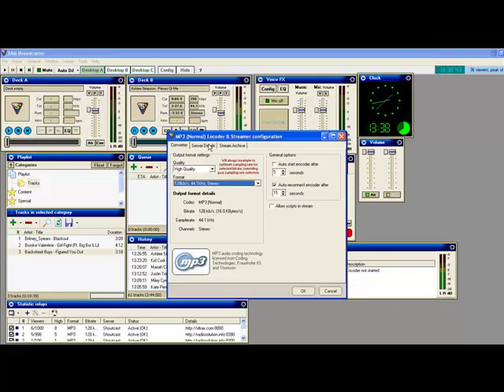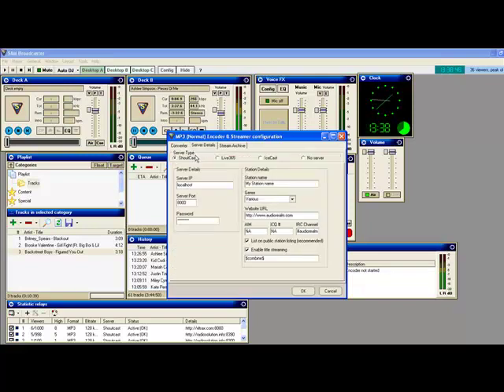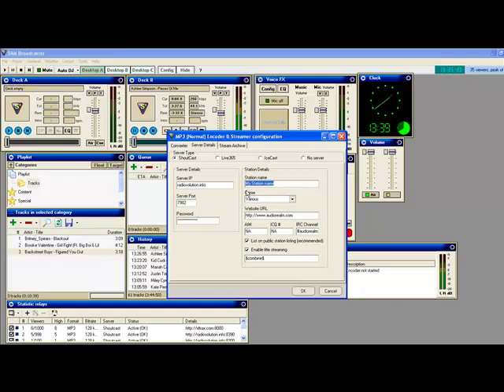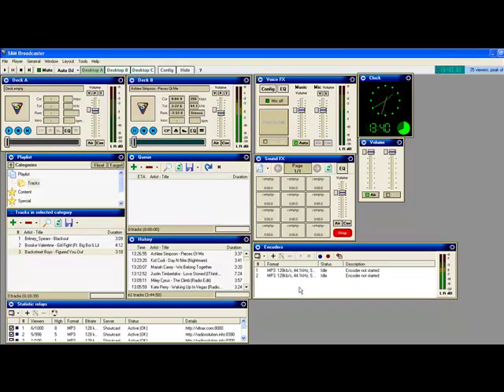Add new encoder Sams Broadcaster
This is a very short and simple tutorial on how to add an encoder in Sams Broadcaster when you are streaming using the services of Radiosolution.biz